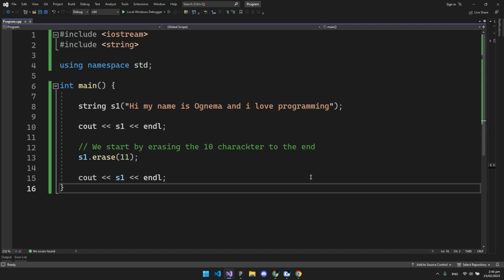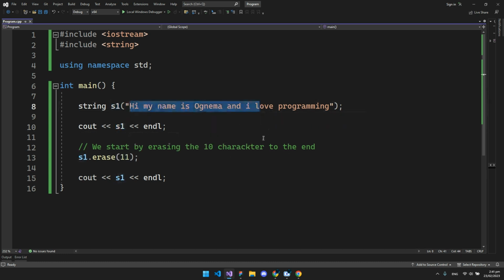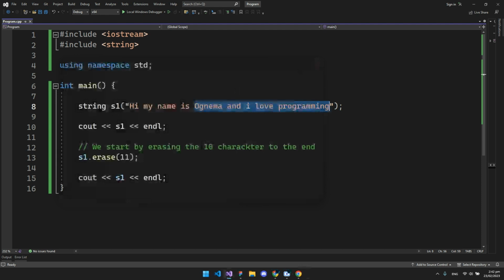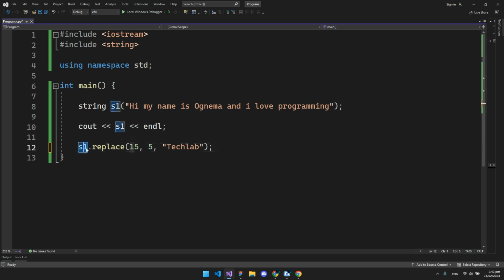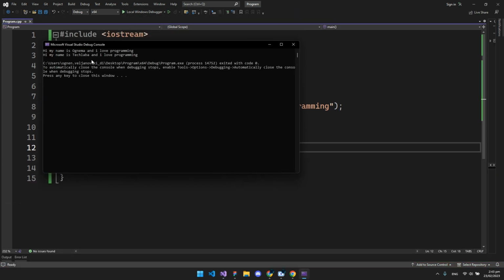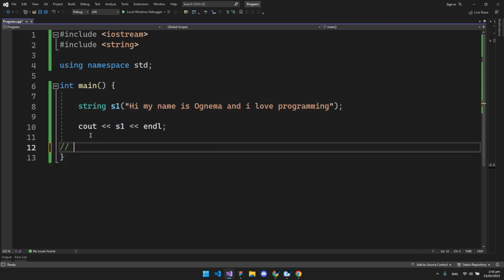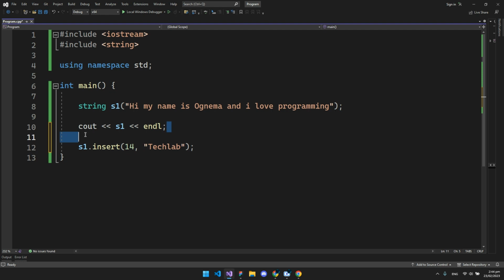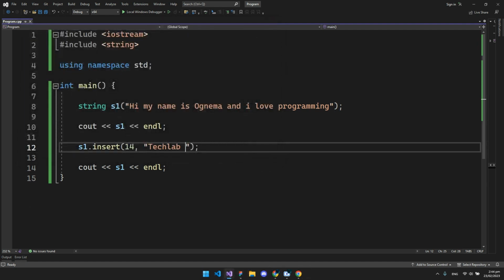53. Getting Started with C++: Erase, replace and Insert Functions(LAST VIDEO)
The C++ string class provides several member functions that can be used to modify the content of a string. Three of these functions are erase(), replace(), and insert(), which are used to remove, replace, and insert characters or substrings in a string.

The erase() function is used to remove characters from a string. It takes two arguments: the position at which to begin erasing characters, and the number of characters to erase. For example, to remove the first three characters from a string s, we can use the statement s.erase(0, 3).

The replace() function is used to replace a portion of a string with another string. It takes three arguments: the position at which to begin replacing characters, the number of characters to replace, and the replacement string. For example, to replace the first three characters of a string s with the string "abc", we can use the statement s.replace(0, 3, "abc").

The insert() function is used to insert a string into another string at a specified position. It takes two arguments: the position at which to insert the string, and the string to be inserted. For example, to insert the string "abc" at the beginning of a string s, we can use the statement s.insert(0, "abc").

These functions are useful for manipulating strings in a variety of ways, and can be combined with other string functions such as substrings, swapping, and finding to perform complex string operations.